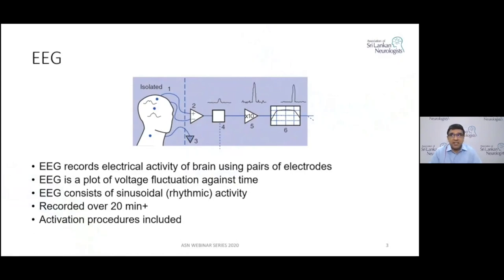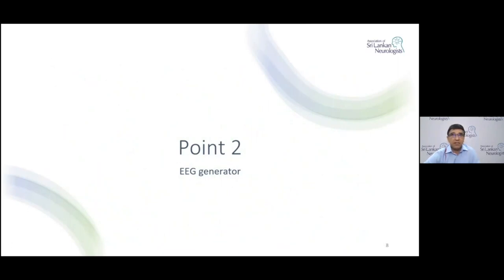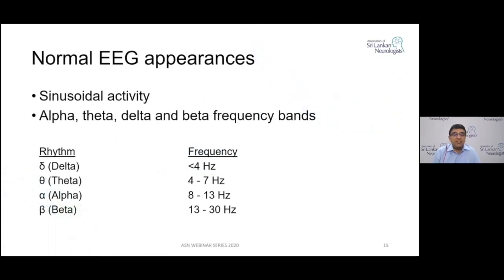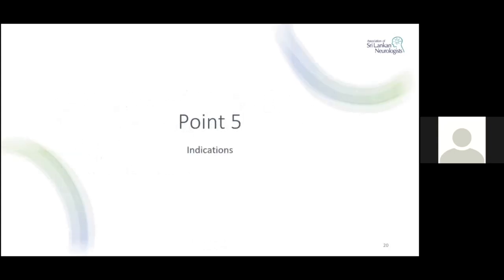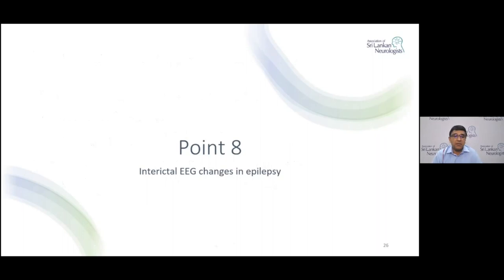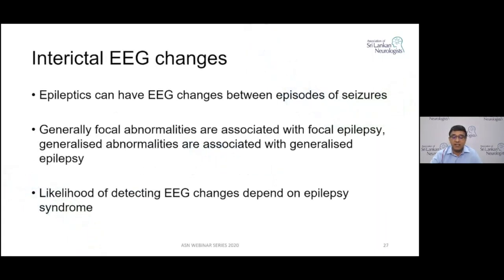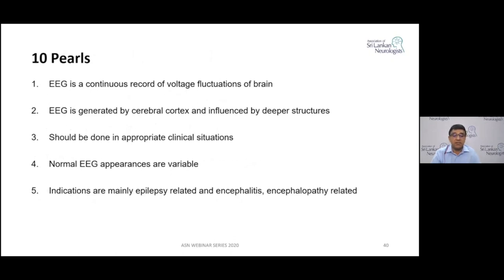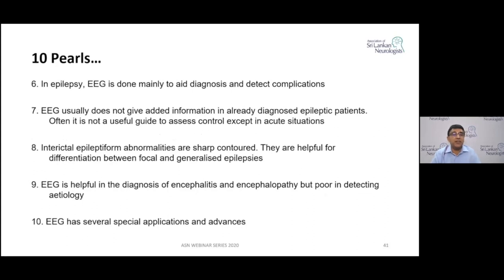EEG - The Basics by Dr Sudath Gunasekera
The eighth lecture in the series, EEG - The Basics is delivered by Dr Sudath Gunasekara. who is a past president of ASN. He is a Consultant Neurophysiologist currently attached to the National Hospital of Sri Lanka.

10 Pearls of this lecture
1. EEG is a continuous record of voltage fluctuations of brain
2. EEG is generated by cerebral cortex and influenced by deeper structures
3. Should be done in appropriate clinical situations
4. Normal EEG appearances are variable
5. Indications are mainly epilepsy related and encephalitis, encephalopathy related
6. In epilepsy, EEG is done mainly to aid diagnosis and detect complications
7. EEG usually dose not give added information in already diagnosed epileptic patients.
8. Interictal epileptiform abnormalities are sharp contoured.
9. EEG is helpful in the diagnosis of encephalitis and encephalopathy but poor in detecting aetiology
10. EEG has several special applications and advances